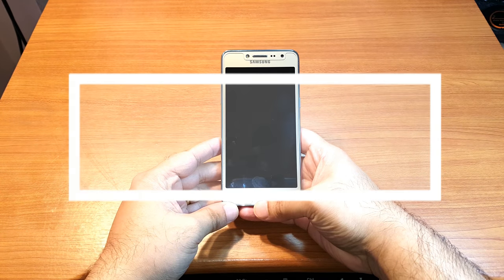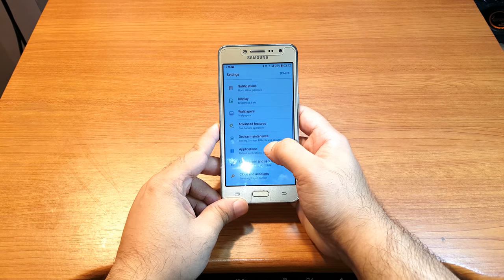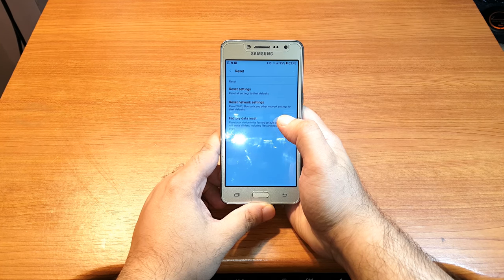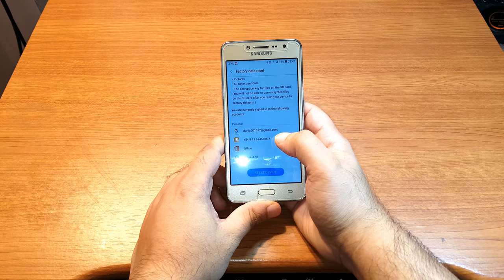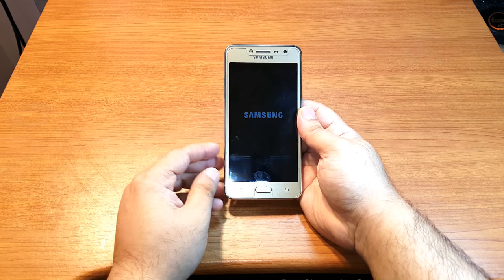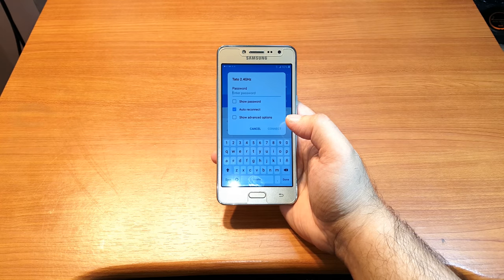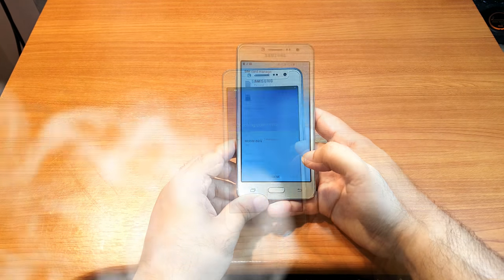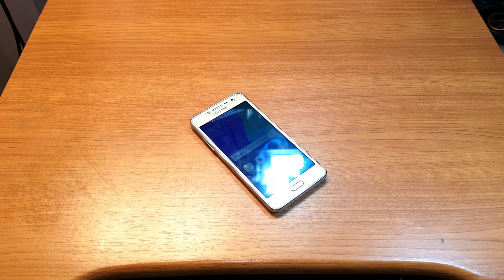Factory reset Samsung galaxy J2 prime 4K